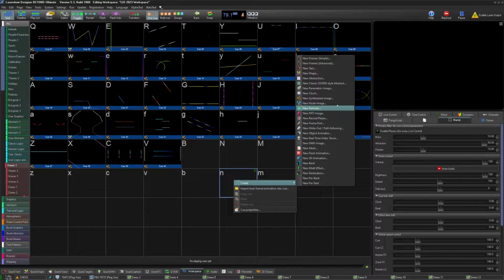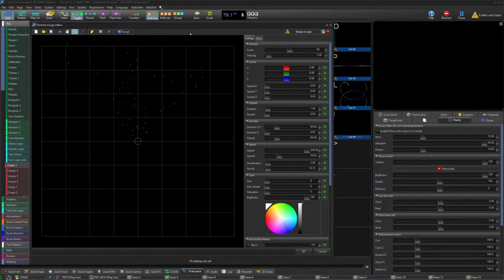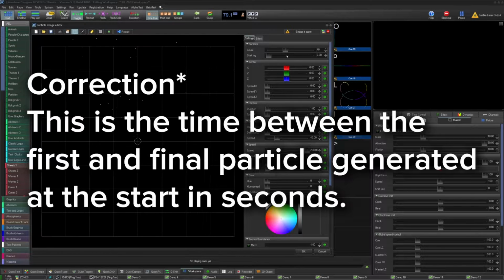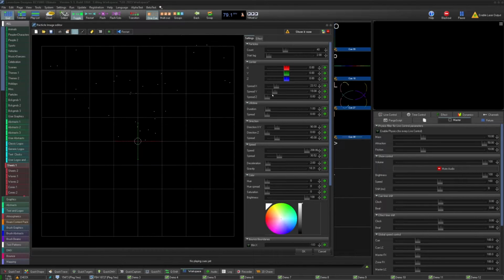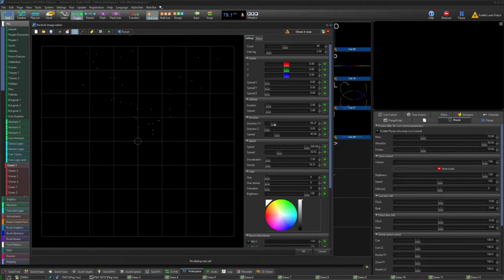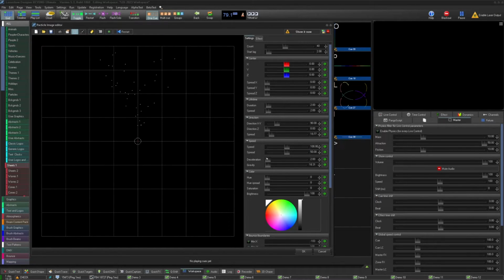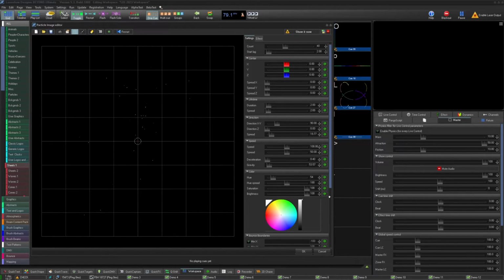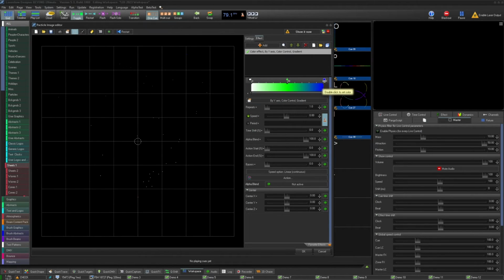How to use the Particle Image Editor in BEYOND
The Particle image editor feature allows you to introduce a particle stream to BEYOND. This function can be very handy if you want to show for example, a water fountain that sprays in various directions, create organic feeling firework sparks or have a moving stary sky.

Chapters:
0:00 Particle Image Intro
0:33 Particle Image Editor Overview
0:58 Particle Settings
1:24 Center of Particles "Origin"
1:46 Particle Lifetime
2:11 Particle Direction
2:31 Particle Speed
3:01 Particle Color
3:15 Bounce Boundries
3:25 Particle Spinning (Wind)
3:41 Final Effect
3:53 Outro